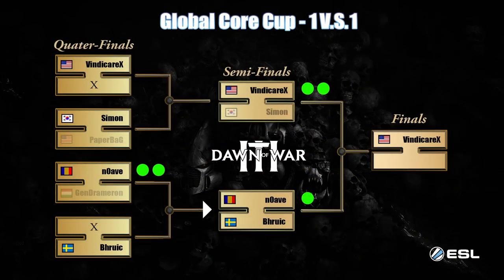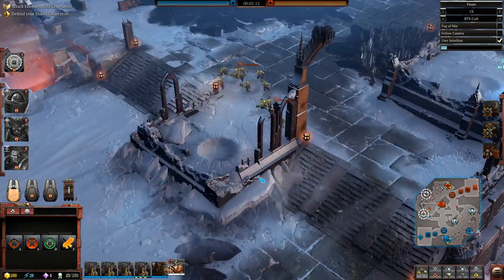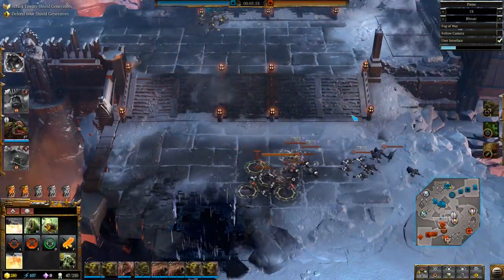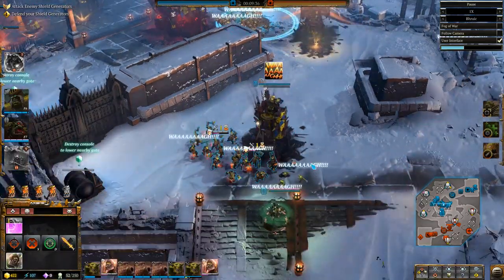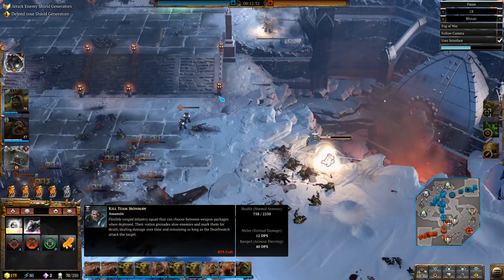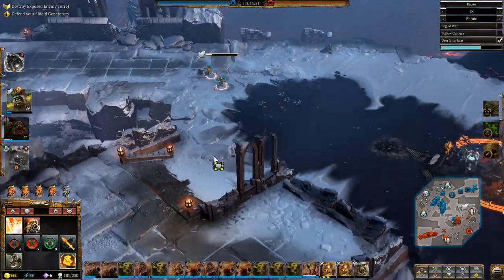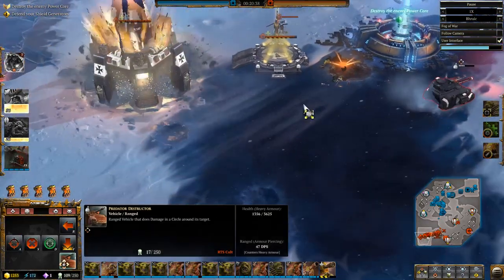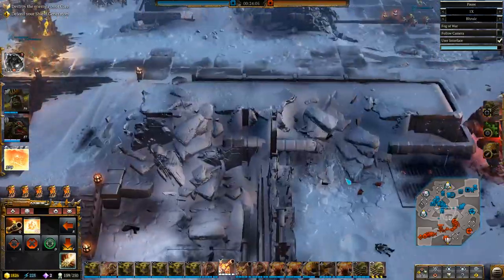Dawn of War 3 - GLOBAL POWER CORE CUP - RTS CULT VS BHURICK - GAME 5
Game 5 of the GLOBAL POWER CORE CUP - 1v1 SEMIFINALS GAME of RTS CULT and BHURIC, 2nd game of the series.

***intro and outro are a Dramatization, merely for entertainment reasons only. i hope you enjoy and stick around for the upcoming semifinals.***

★ Have a Replay you want to me to showcase?
★ How do you even get to the replay?